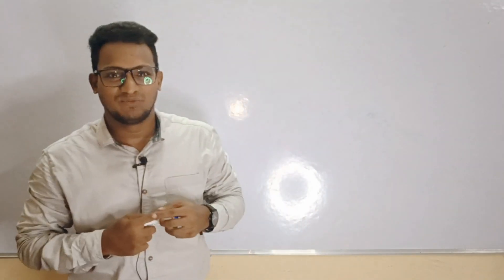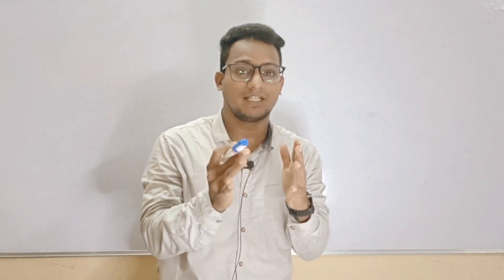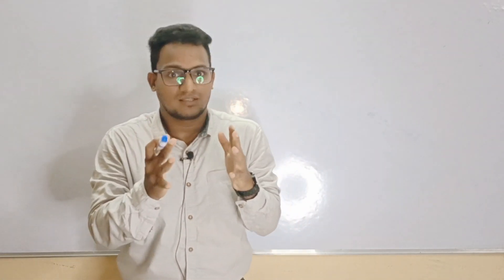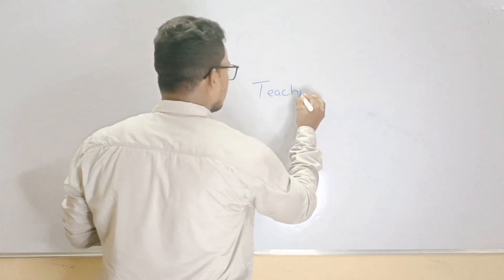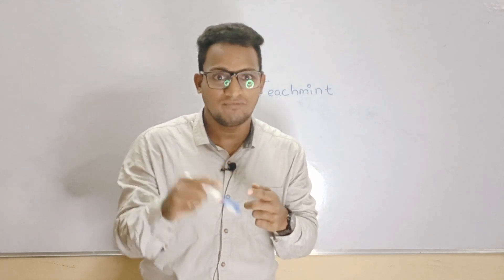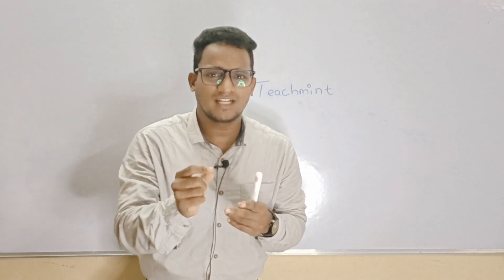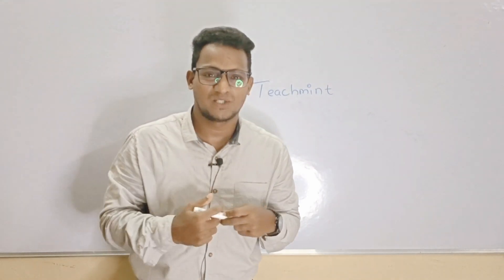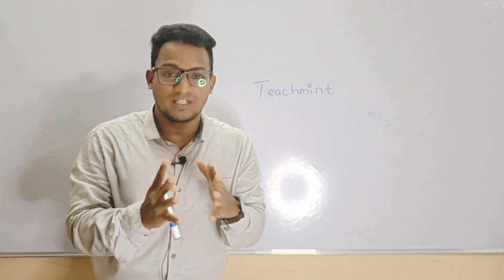for All details | SPECIAL FUNCTIONS | NUMERICAL | hurry up | more discounts.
Your Teacher Uma mahesh has invited you to join Classroom: SEM5 SPECIAL FUNCTIONS 7A
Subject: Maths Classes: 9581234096